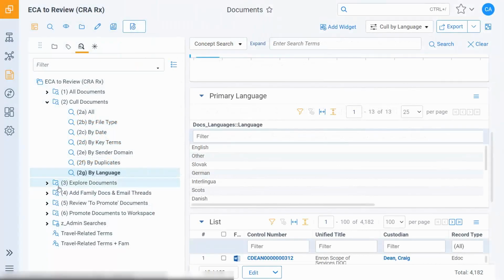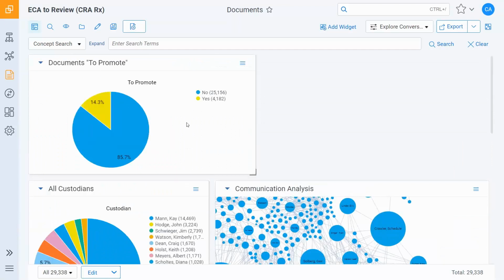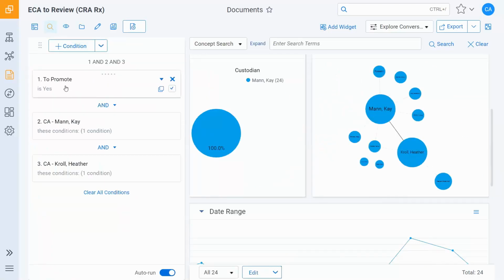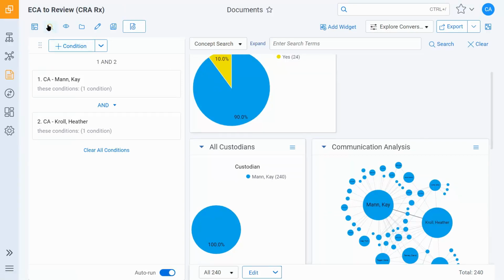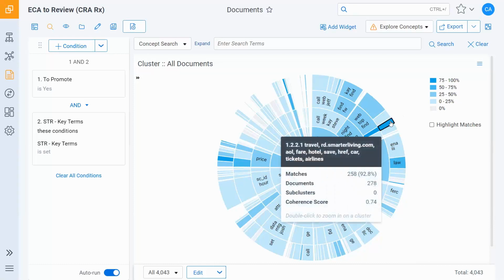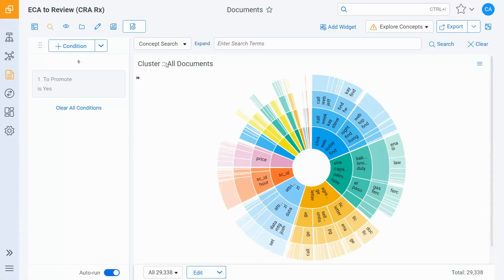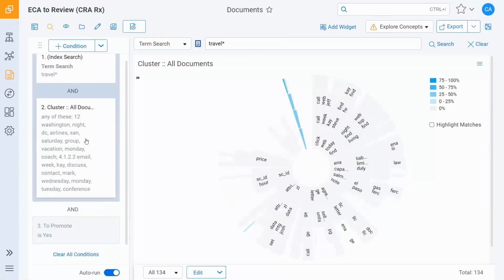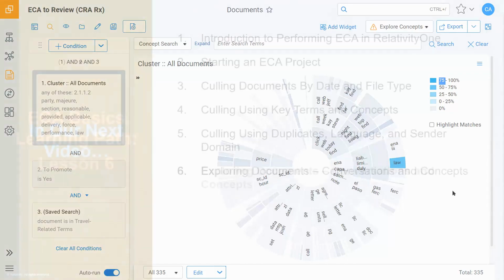Technical Training | ECA: Exploring Documents – Conversations and Concepts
In this video, we show you how the RelativityOne ECA Template can help you explore your documents based on conversations and concepts present in your data set.